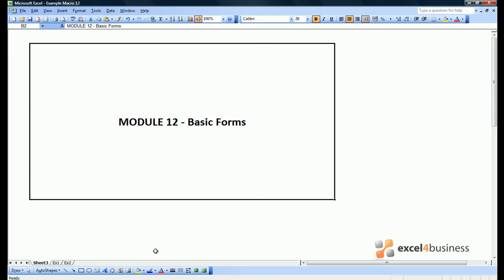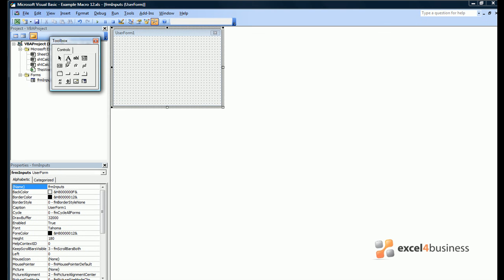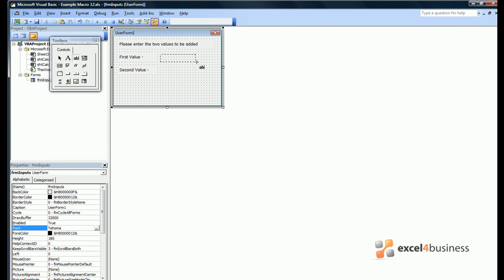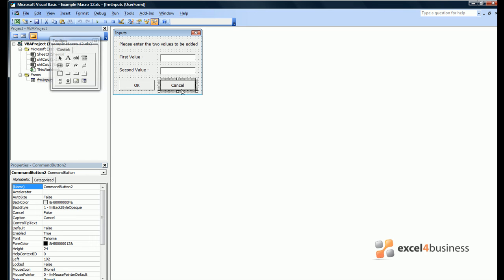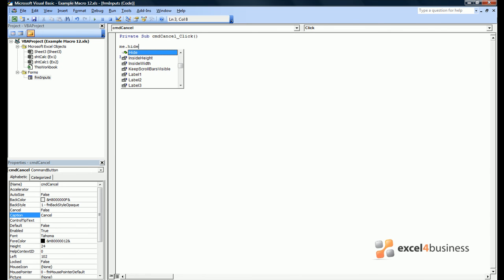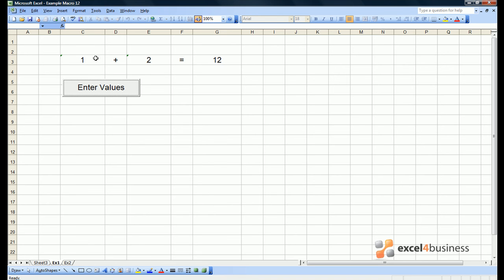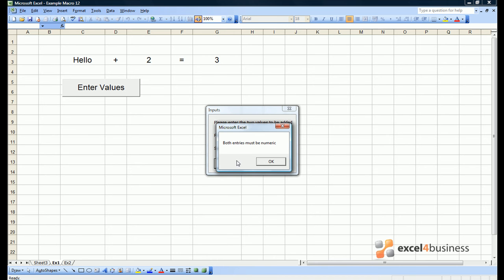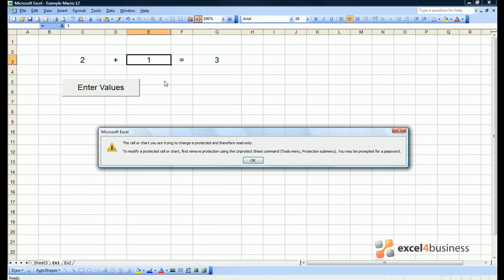Excel Macros -012- An Introduction to VBA Forms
Lesson Summary: VBA Forms 1. This video teaches you how to create a form in Visual Basic and use it to enhance the user interface. This may stop a user having to input data directly into your spreadsheet.

for additional information on this video.

Excel. Efficiently…